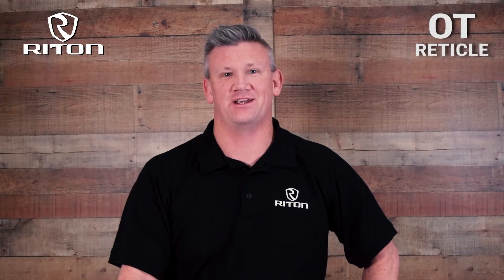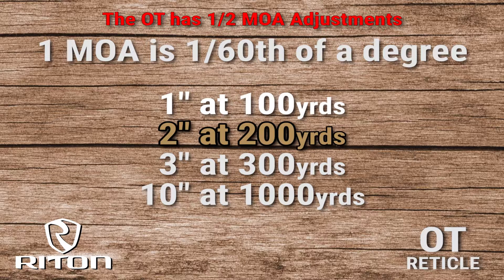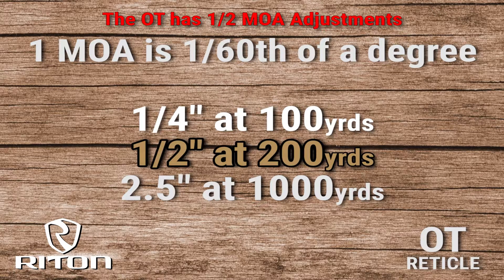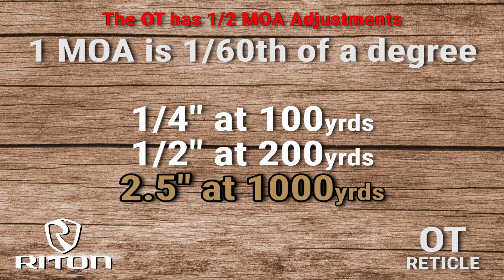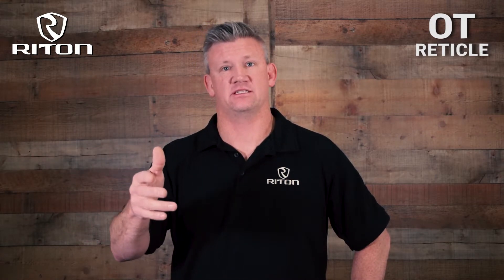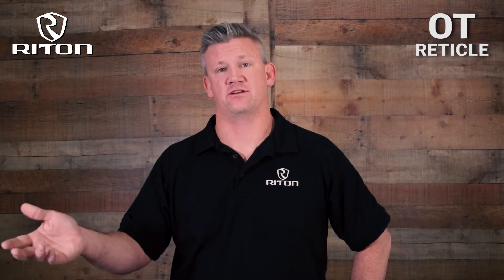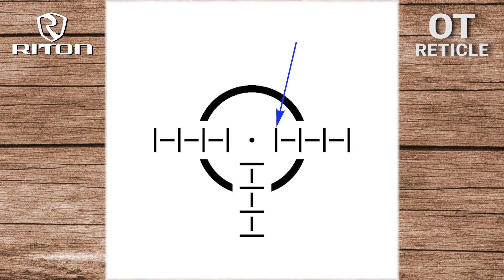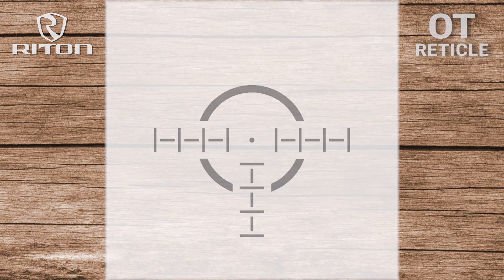Riton - OT Reticle